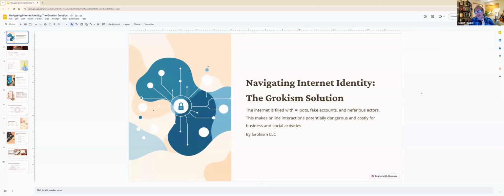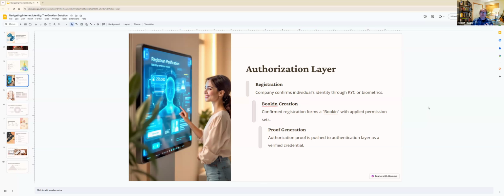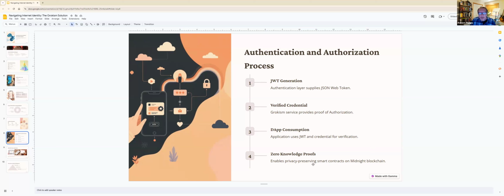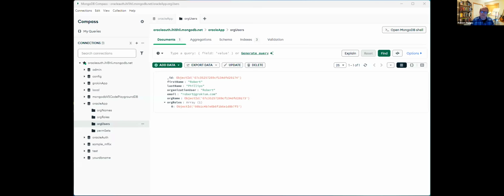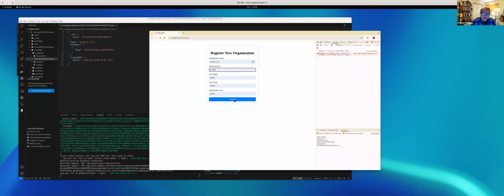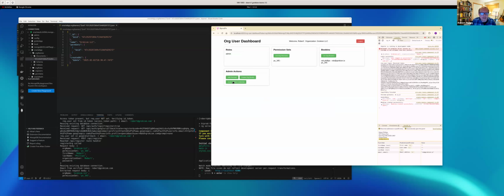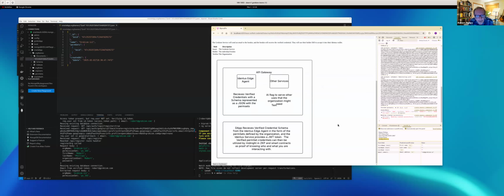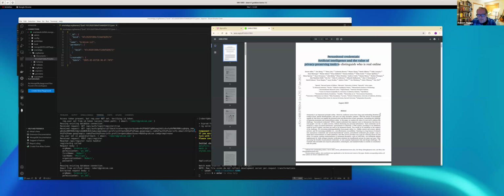Grokism: Personal agency and secure identity for the 21st century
Grokism: Authentication/Authorization demo